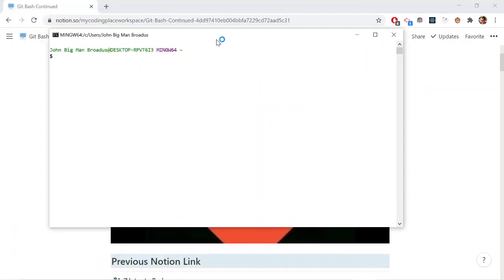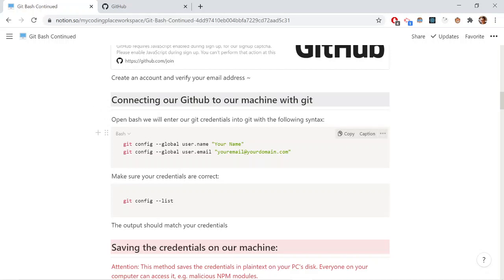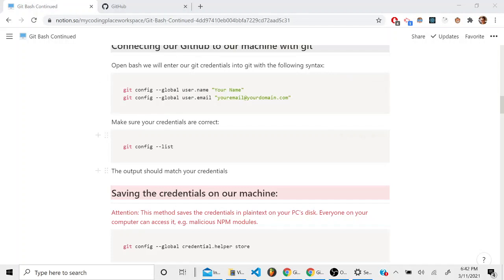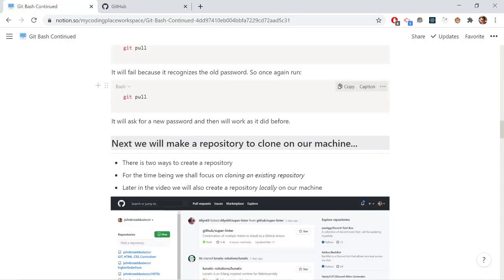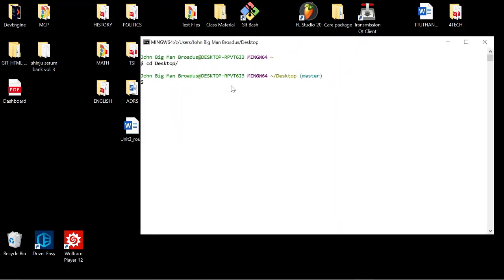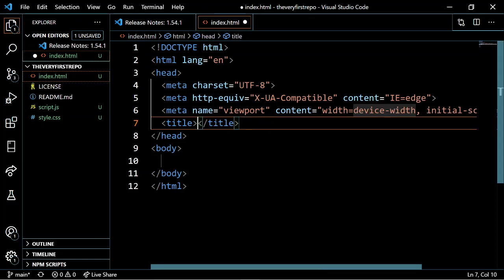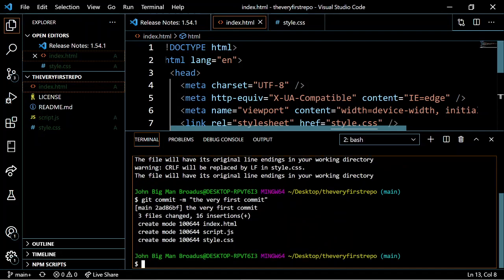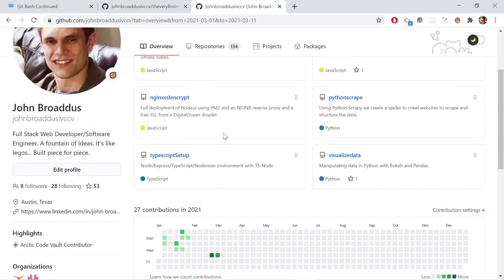Learn Git Bash - Version Control (2021)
In this video, we explore the basic workflow of what my curriculum will look like regarding version control.